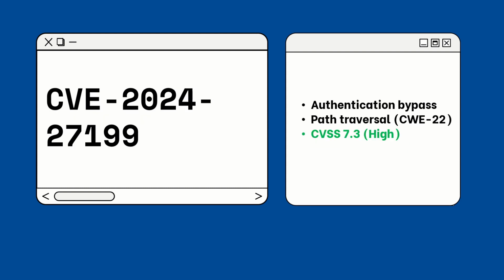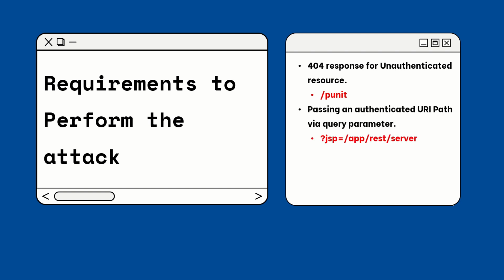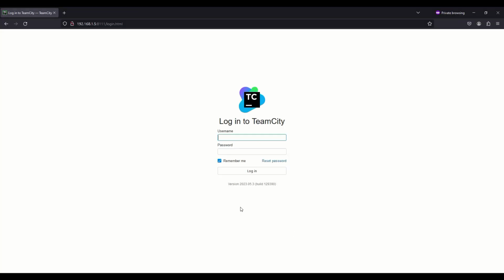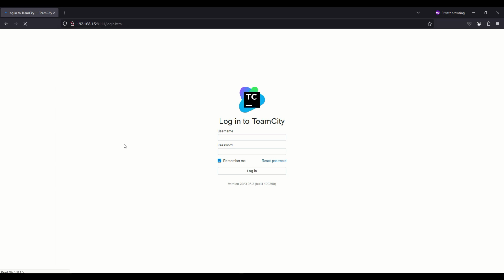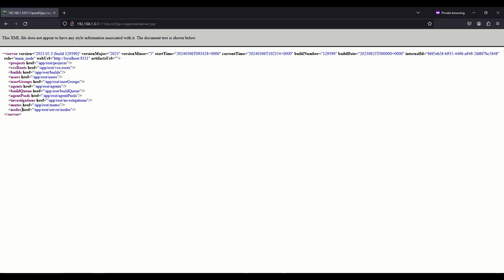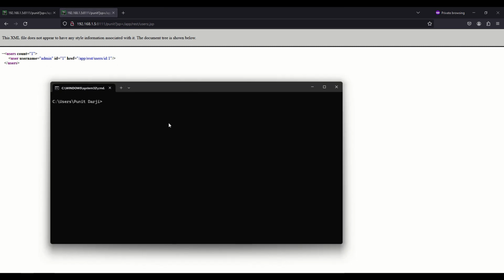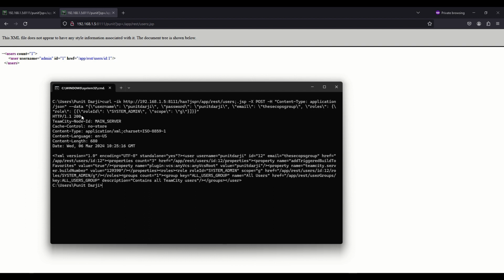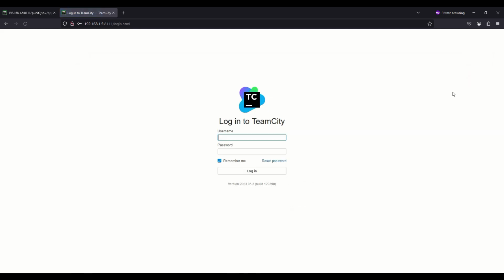JetBrains TeamCity Critical Vulnerabilities exploit (CVE-2024-27198 & CVE-2024-27199) - Patch Now!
Protect your CI/CD server! This video dives deep into the critical vulnerabilities (CVE-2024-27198 & CVE-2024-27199) affecting JetBrains TeamCity on-premises servers. We explain how these authentication bypass flaws can grant attackers full control, and guide you through the patching process to secure your server. Don't wait - patch now and prevent a potential cyberattack!

The SecOps Group is a globally recognized IT security company having extensive and varied experience in providing cybersecurity consultancy and education services. At The SecOps Group, we believe that security is a continuous process, which has to progress with time and in accordance with the customer needs and constantly evolving threats. Our core business comprises of two units:

1. Consultancy:
Pentesting and Advisory
The SecOps Group are cybersecurity experts offering CREST-accredited security consultancy services.

2. Education:
Pentesting Exams
Through our exams, we provide an authentic and credible certification that is modern, relevant and represents real-life business risks.